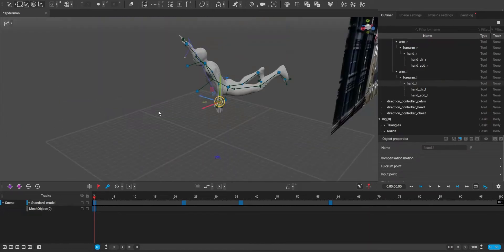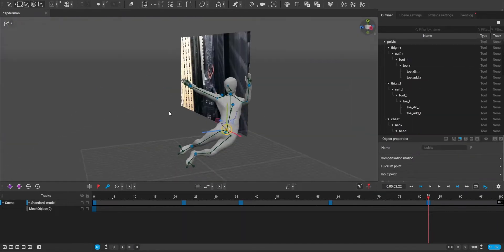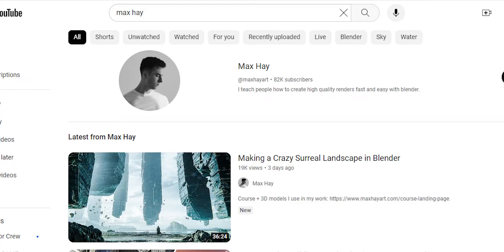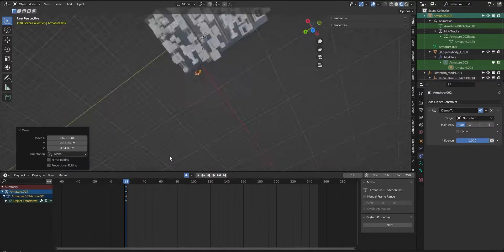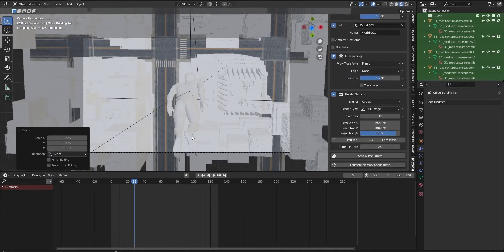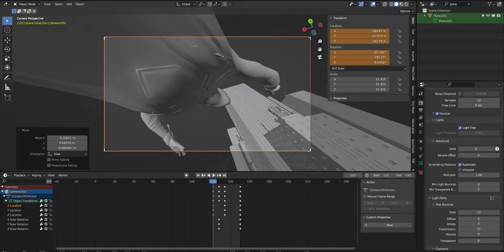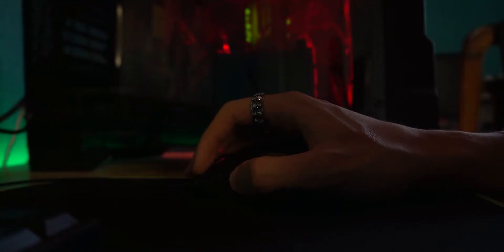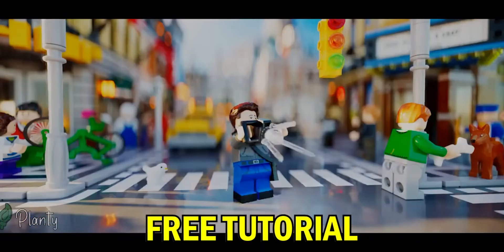How to Easily Create SPIDERMAN Trailer in Blender !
Learn to Animate Spider-Man Swinging in 3D (Blender Tutorial)
In this video, I'll show you how to easily create Spider-Man animations in Blender. Using this Blender tutorial, you'll be able to create realistic Spider-man in city animations that you can use in your video projects!
Spiderman No Way Home Tobey Maguire Clip making in Blender , Join with me to see How I made Spiderman clip that matches the look in the movie.